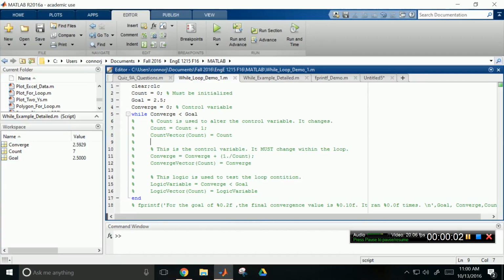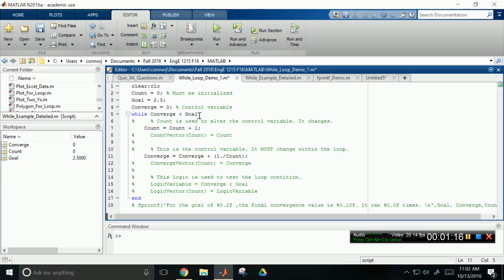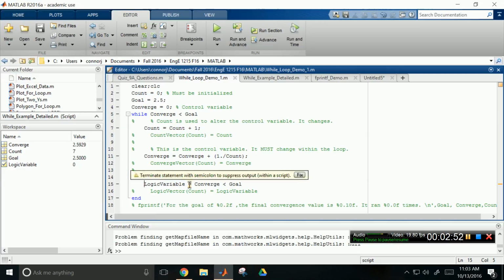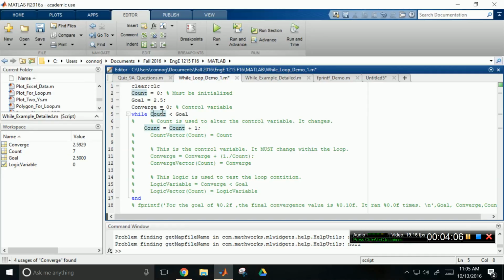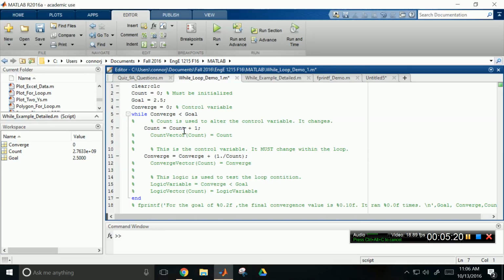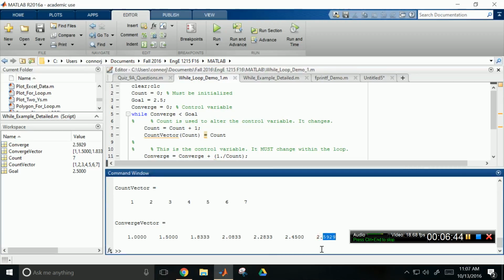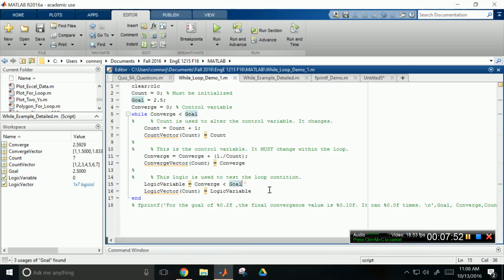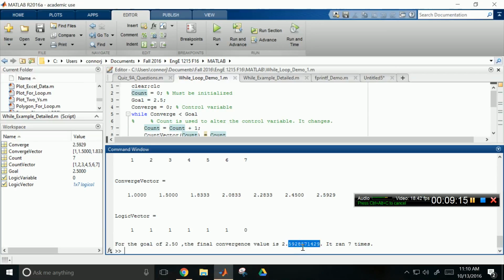MatLab While Loop Introduction